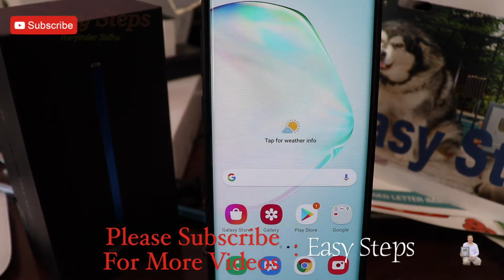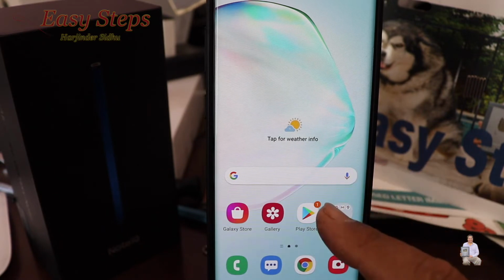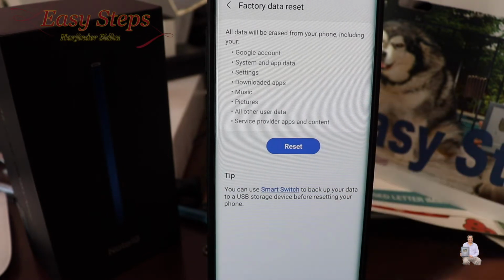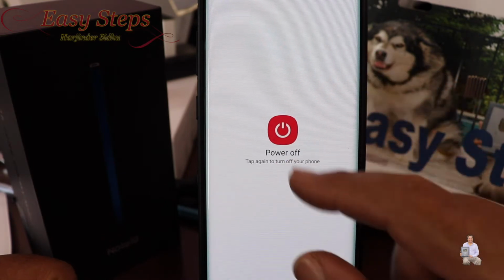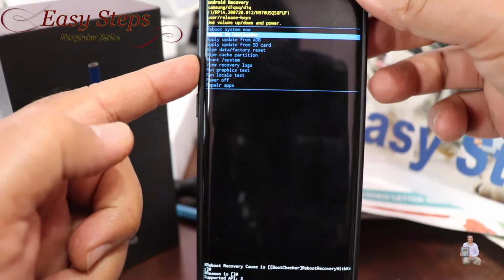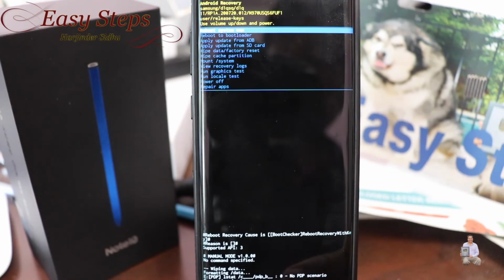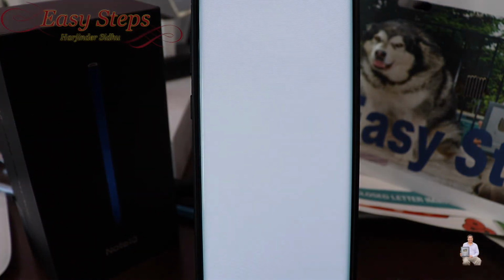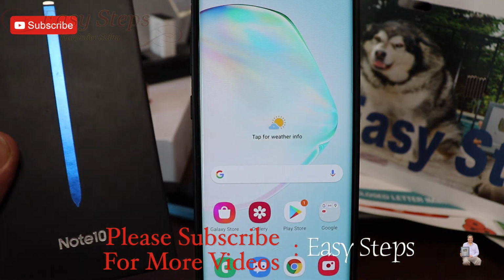Samsung Note 10 Soft Reset | Hard Reset | Factory Setting | Original Setting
Moving From the Easy Steps channel to Sidhu DIY.🙏
I would greatly appreciate it if you considered supporting my channel while shopping from the Amazon store by buying anything you needed from Amazon after clicking on one of the links. Thanks a million for your support!!🙏

Hard Reset thru Phone Menus
Warning: It will erase ALL data from your phone.
Click the “Settings” icon.
Choose “General Management“ on the screen.
Click “Reset“.
Click “Factory data reset“.
A warning will appear warning you that your data will be erased.
Click “Reset device“ then "Delete all".

Hard Reset From Device Startup
A method to hard reset is provided in case your phone doesn’t start up properly and you can’t perform the software method.
Power off the Phone
Press and hold “Volume Up + Power“, it will say “Android Recovery” on the screen.
Use the “Volume Down” button to toggle the selection to “wipe data/factory reset“, then press the “Power” button to make that selection.
Use the “Volume Down” button to toggle the selection to “Factory Data Reset“, then press the “Power” button.
The factory reset process will begin. It can take 4 to 5 minutes. Once it’s finished, select the reboot system now option, and your device will restart in its factory reset state.
You have successfully completed a hard reset on the Samsung Note 10.

Additional items may be used:
Torx set
microfiber towels for cars